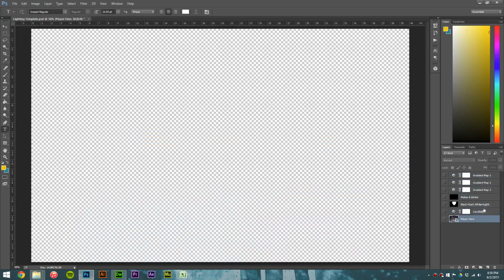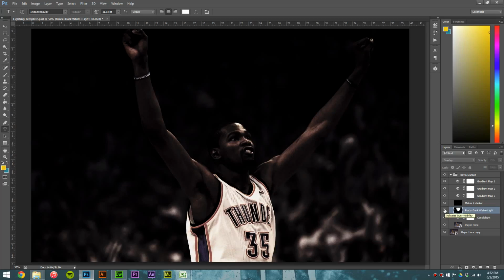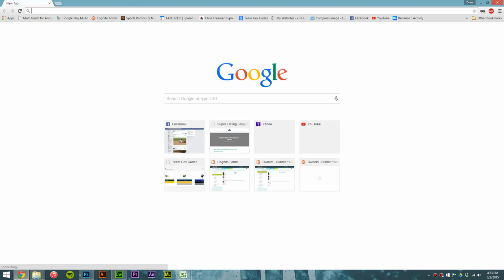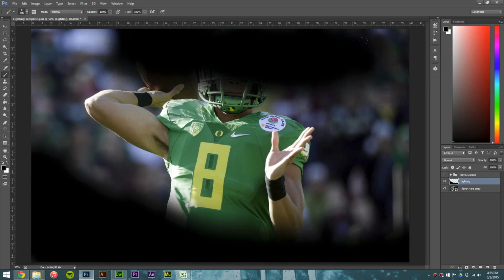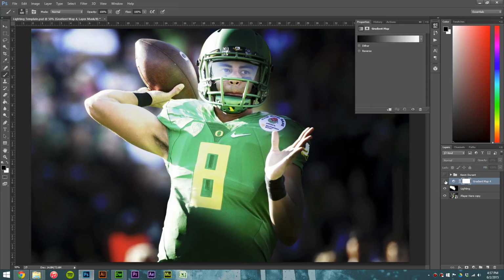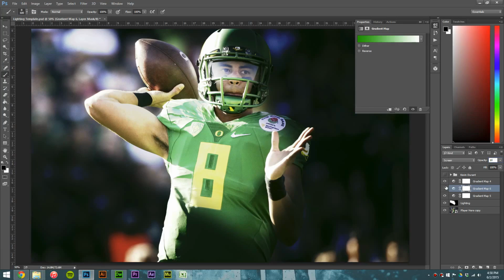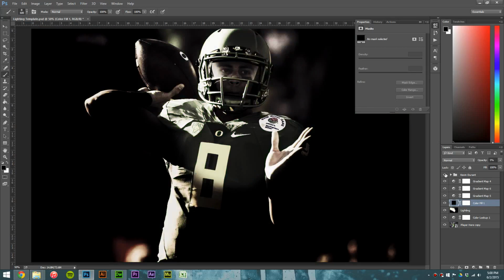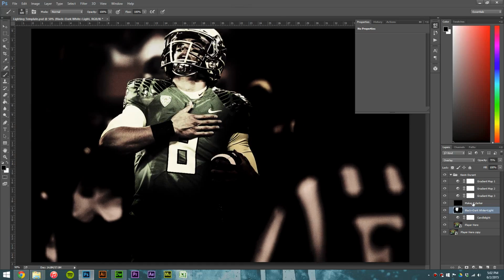[TUTORIAL] How to do Simple Lighting on Adobe Photoshop